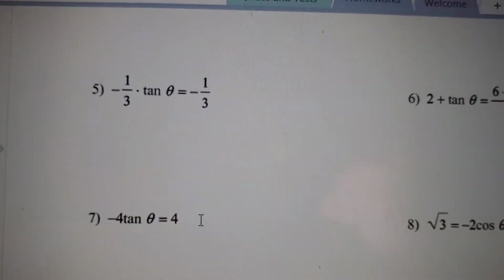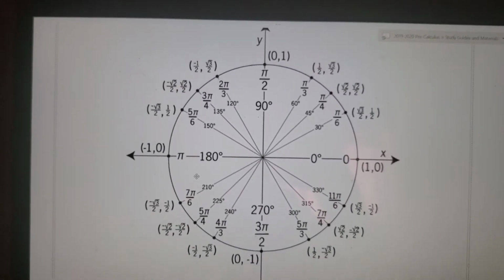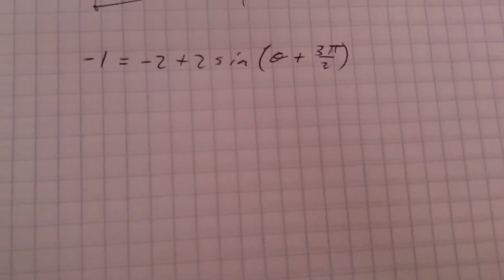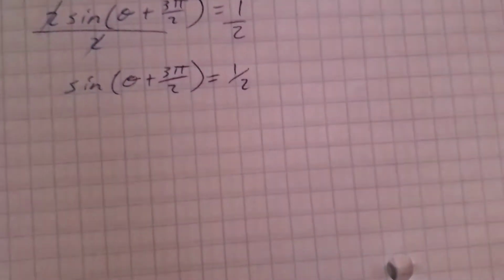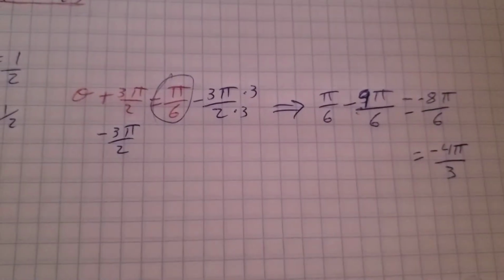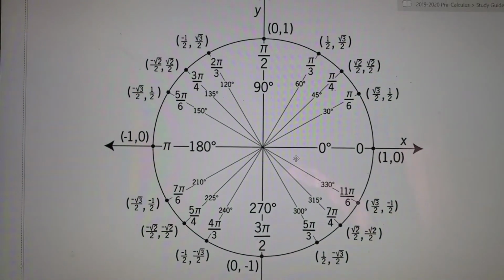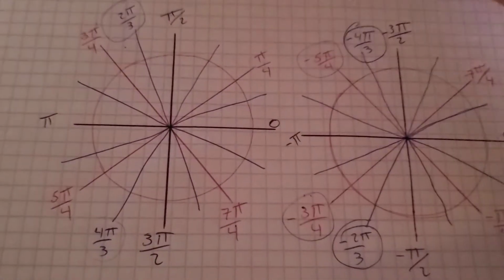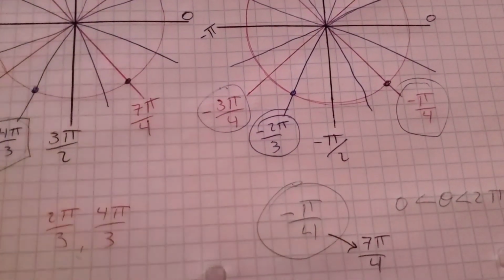Solving Trig Equations Help!